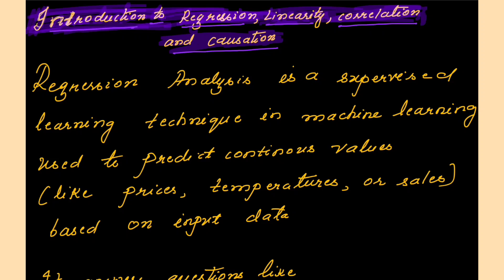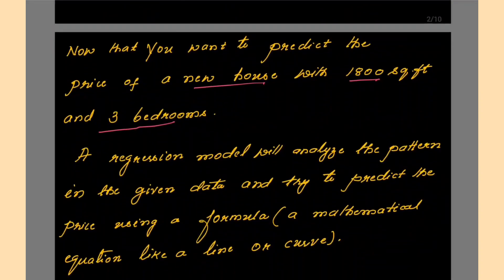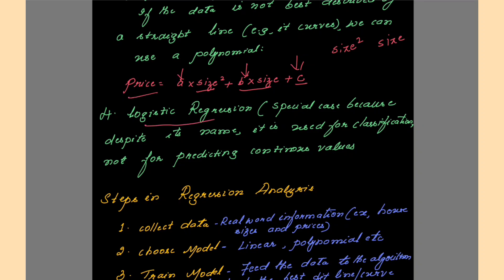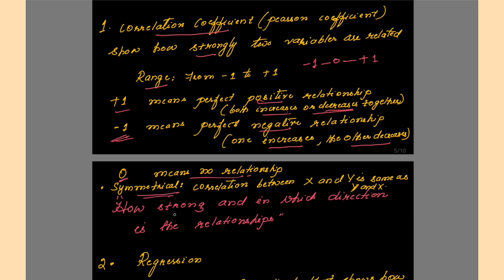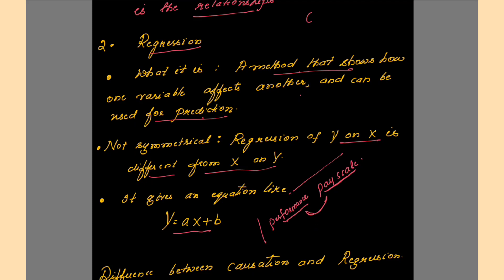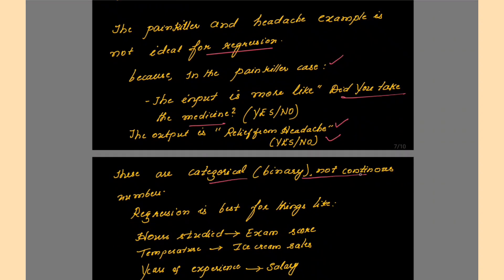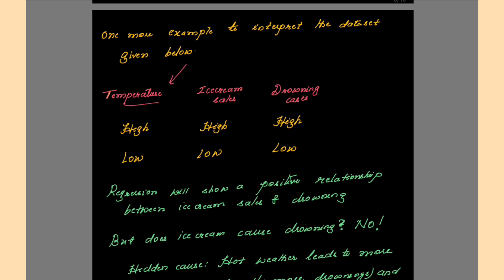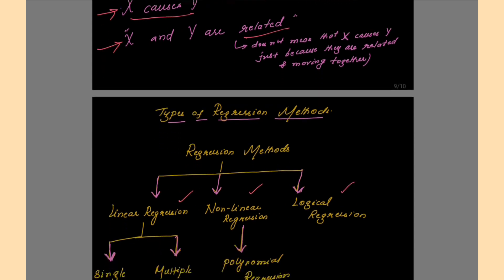Lec33: Regression Analysis, Linearity, Correlation and Causation